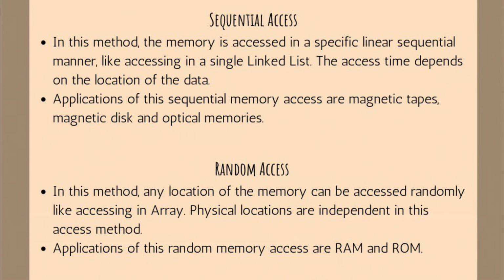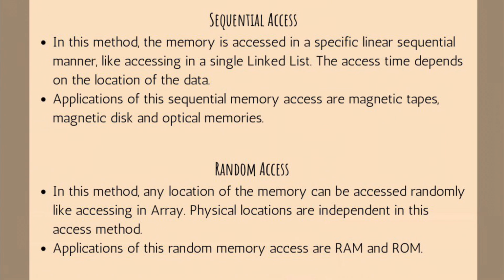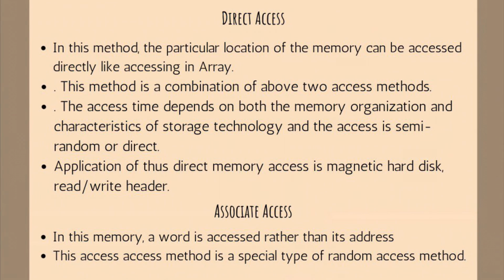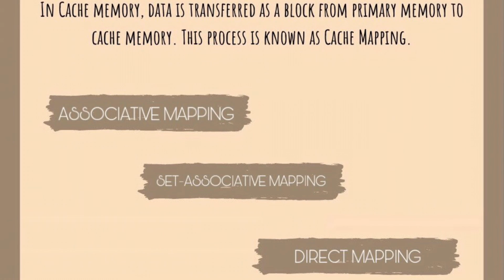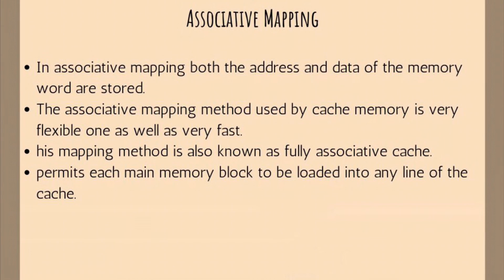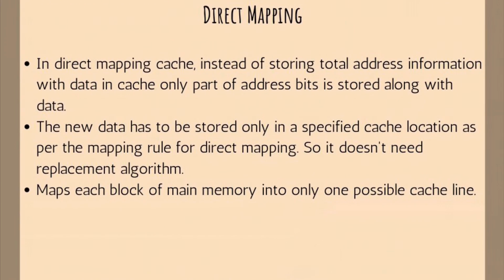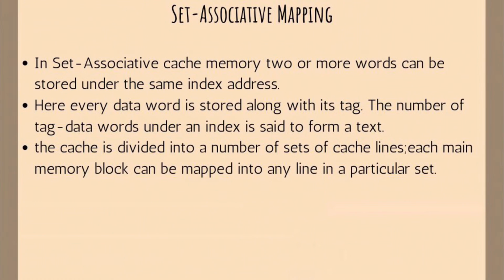ITD11703 SENIBINA KOMPUTER GROUP ASSIGNMENT